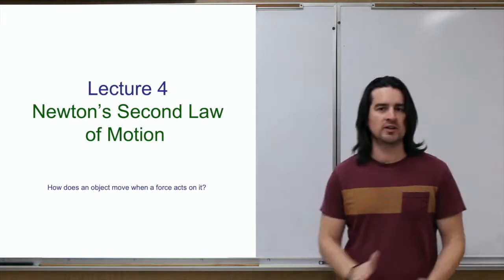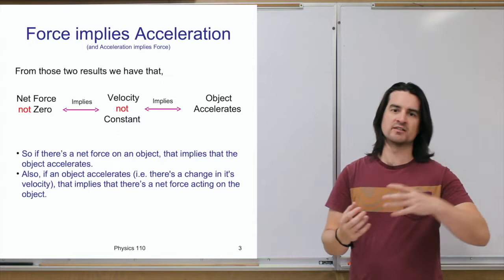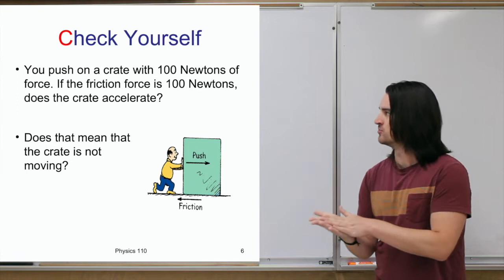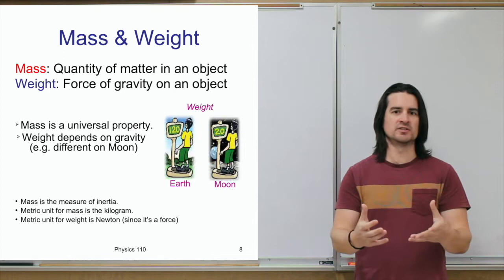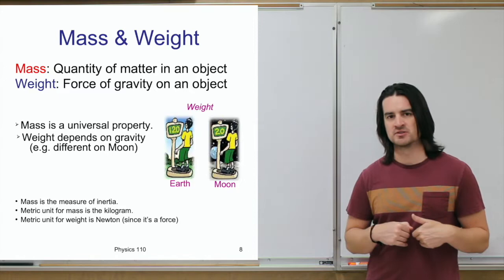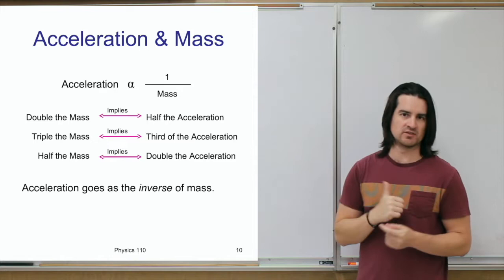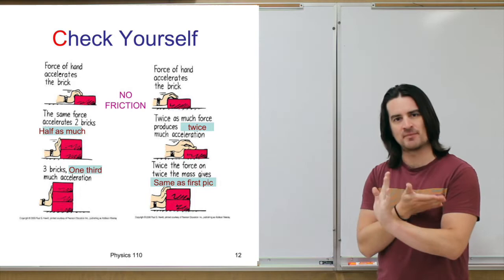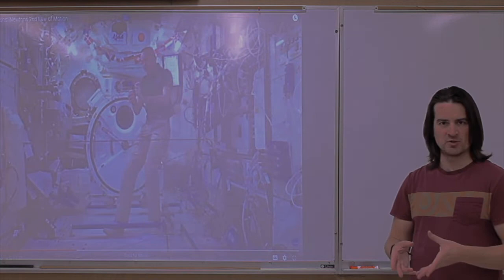Newton's Second Law of Motion - Descriptive Physics Lecture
This is a Descriptive Physics (Physics 110) lecture about Newton's Second Law of Motion